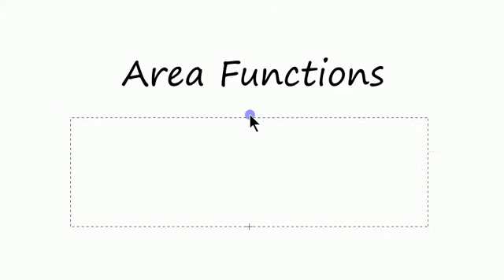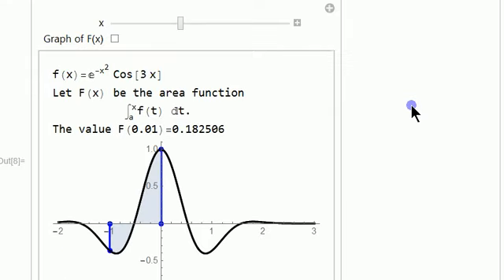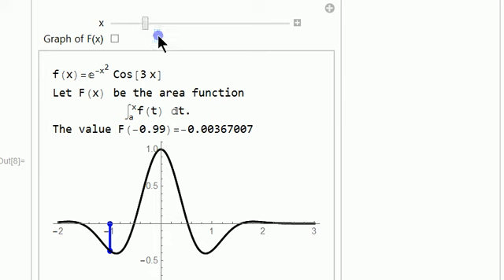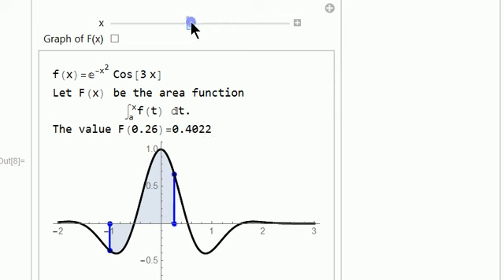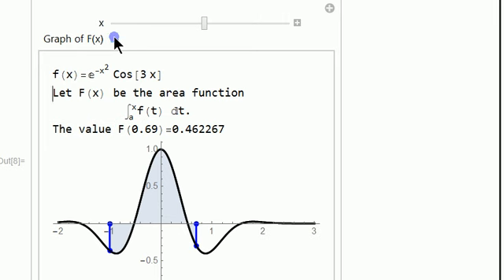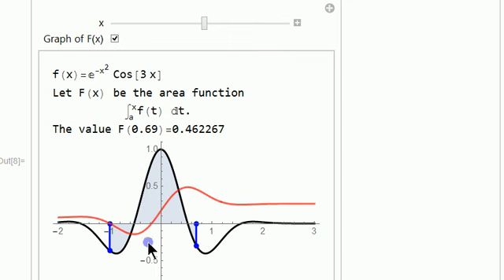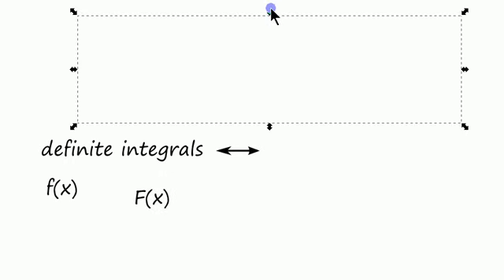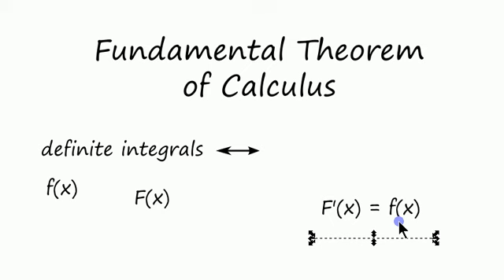Introduction to Area Functions